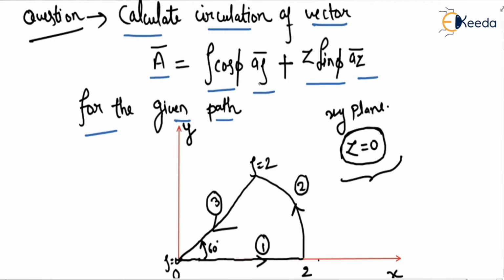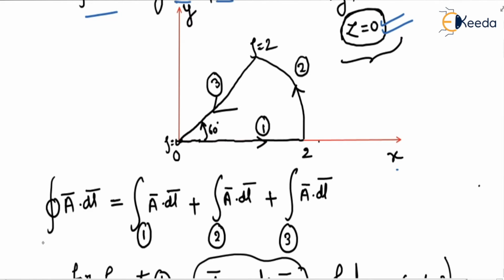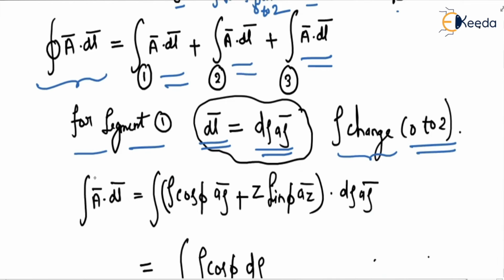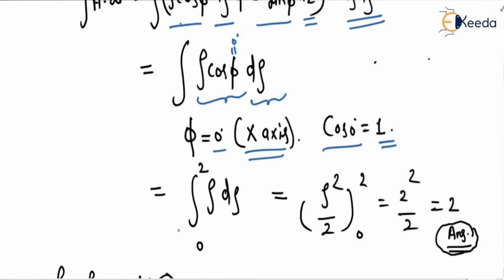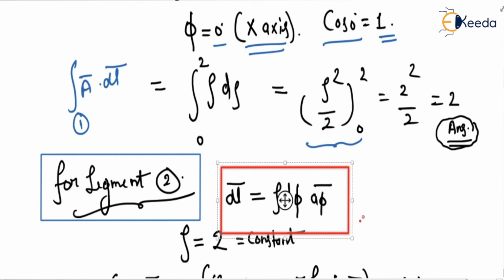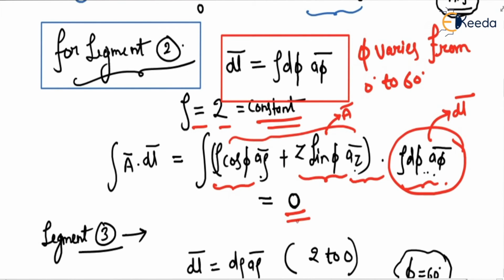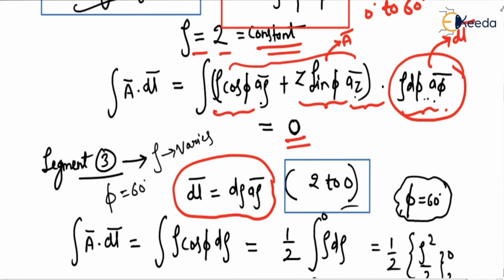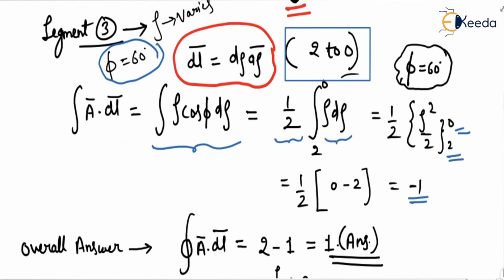Solving Numerical 2: Line Integration | Electromagnetics | GATE IE Electricity & Magnetism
In this video, we delve into the practical application of Line Integration in Electromagnetics, specifically focusing on solving numerical problems. Understanding this concept is crucial for excelling in the GATE IE Electricity & Magnetism section. We'll break down complex scenarios into manageable steps, ensuring you grasp every detail. Follow along for clear explanations and step-by-step solutions. Don't miss out on mastering this essential topic! Let's make learning Electromagnetics easy and effective together!

Key Points Covered:

Understanding the basics of Line Integration in Electromagnetics.
Solving numerical problems related to Line Integration step by step.

Happy Learning.